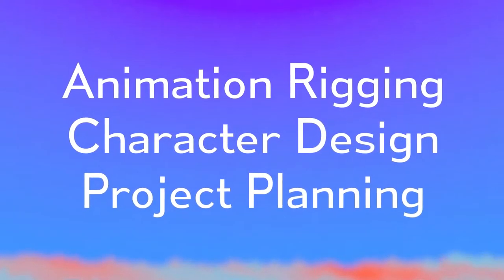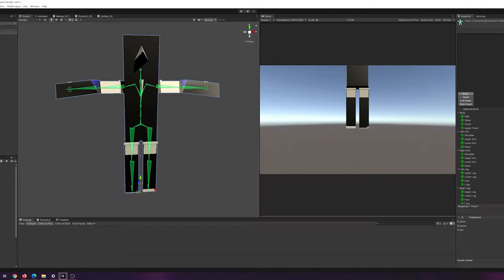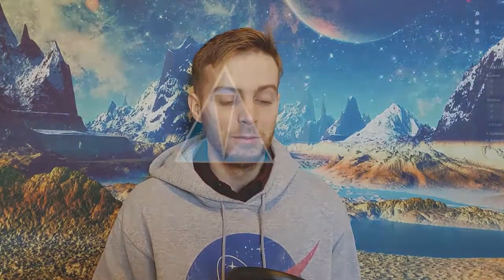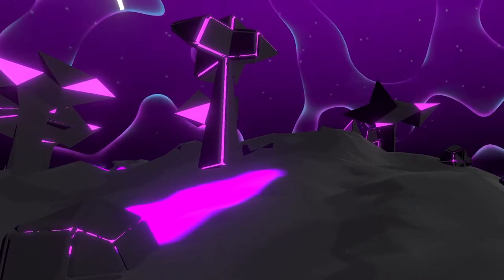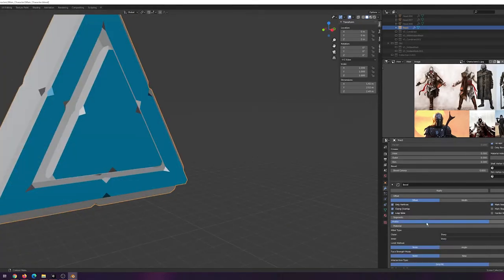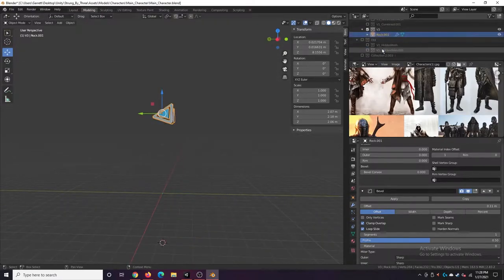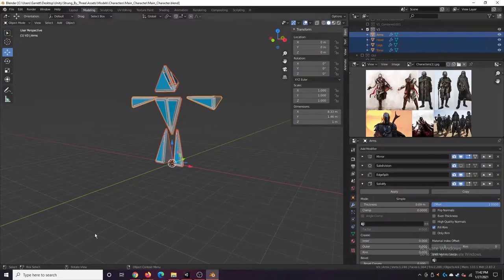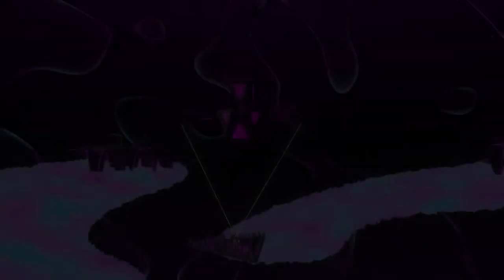Taking a Step Back | Stealth Combat Devlog 101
After a month of not making devlogs, I worked on some Animation Rigging in Unity, "tried" to rework the main character model, and went back to some project planning.

Timestamps:
0:00 Intro
0:30 Animation Rigging
1:13 Main Character Design
3:17 Project Planning

4:10 Outro